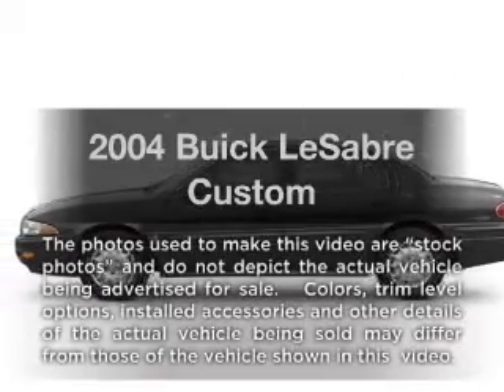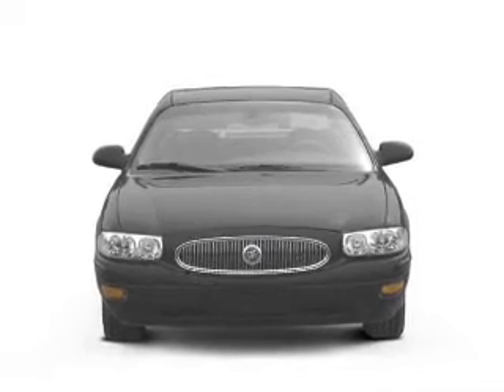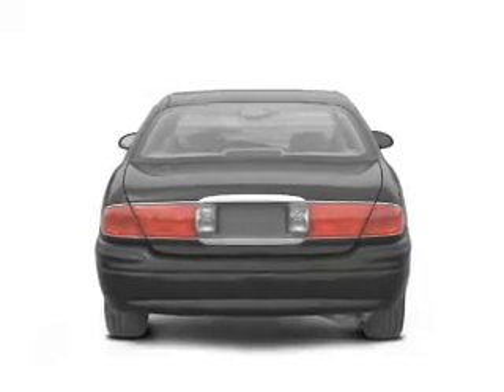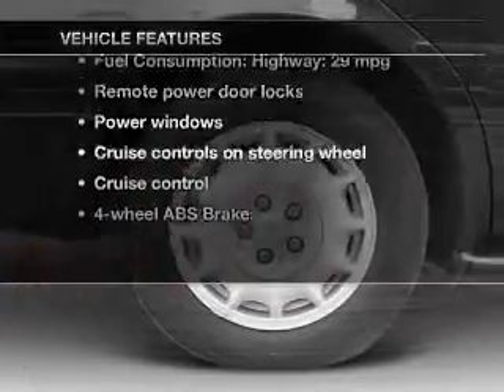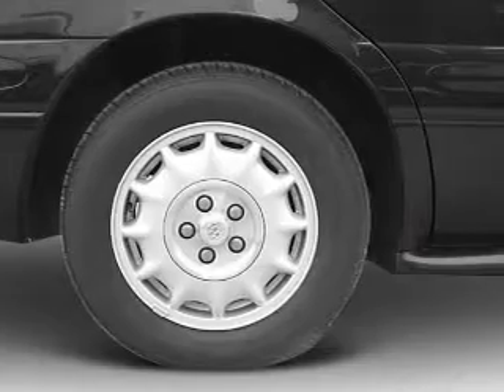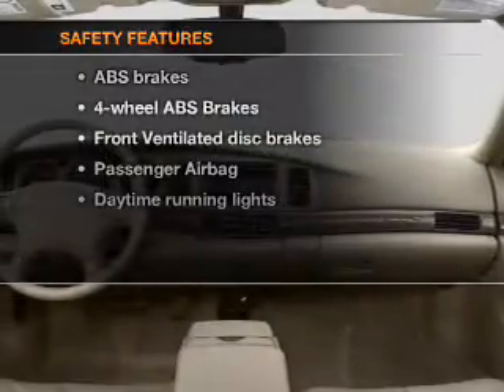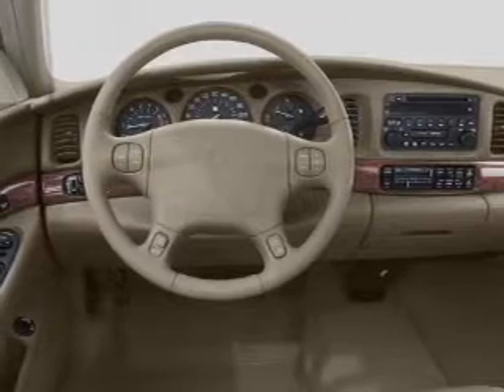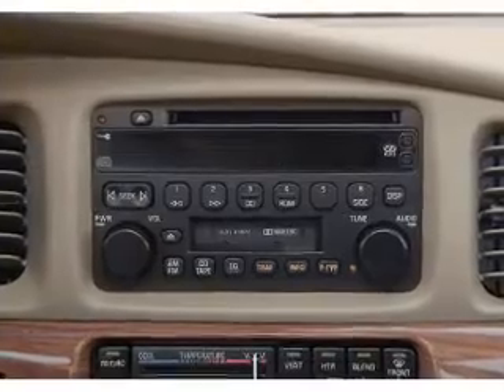2004 Buick LeSabre - Old Bridge NJ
Year: 2004
Make: Buick
Model: LeSabre
Trim: Custom
Engine: 3.8 liter 6 cylinder 12 valve
Transmission: 4-Speed Automatic
Color: Black
Mileage: 98320
Address:
1101 US highway 9